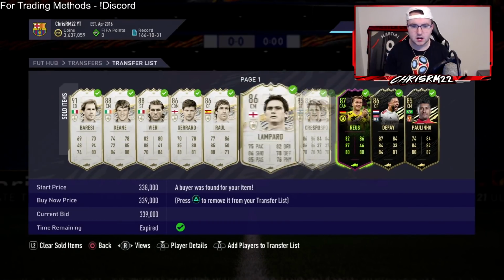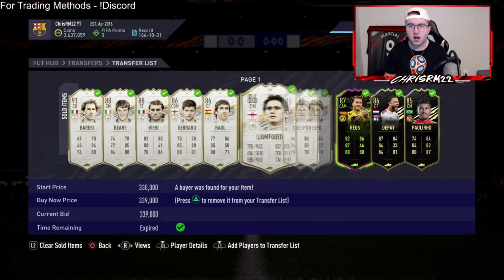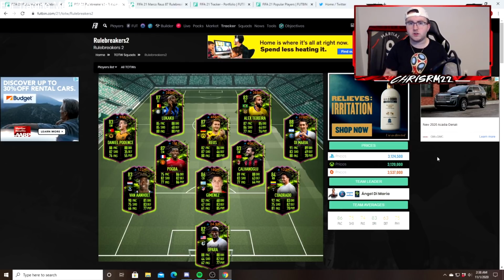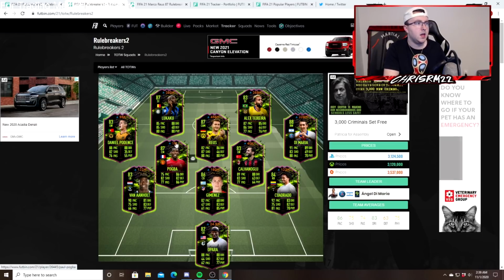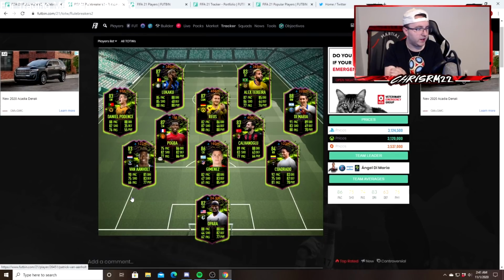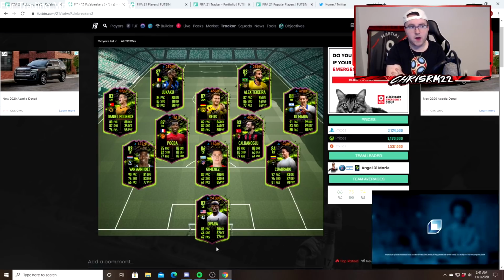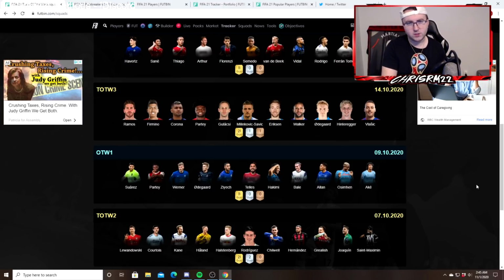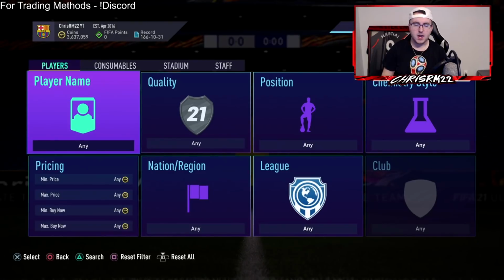NO RISK INVESTMENTS! SB REWARDS INVESTING + RULEBREAKER/TOTW BUY TIMES? FIFA 21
HOW TO POSITION CHANGE TRADE TO MAKE MILLIONS OF COINS IN FIFA 21! STEP BY STEP GUIDE!

HOW TO CHEMISTRY STYLE TRADE TO MAKE MILLIONS OF COINS IN FIFA 21! OP TRADING METHOD